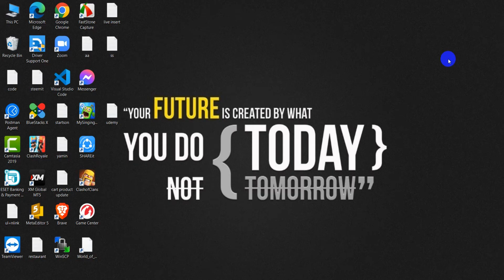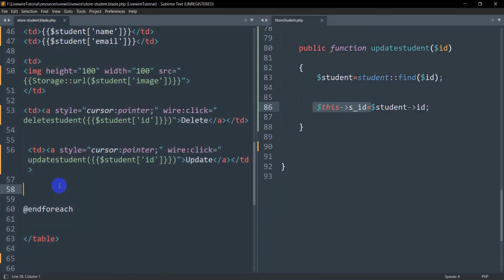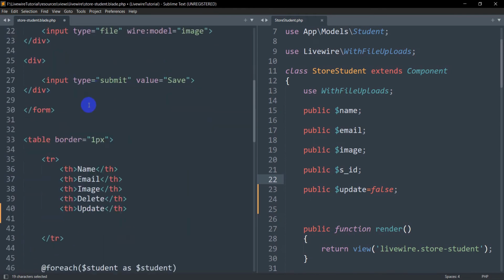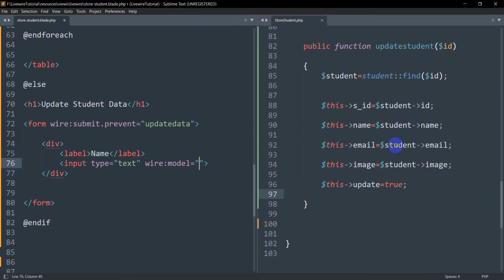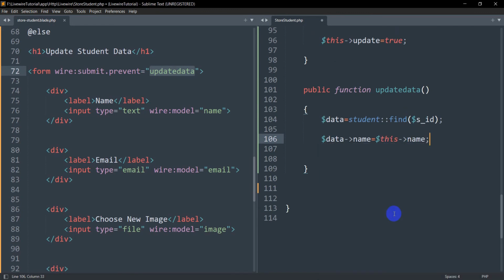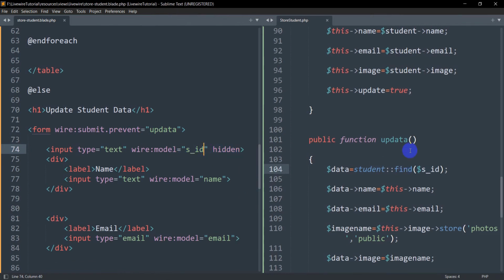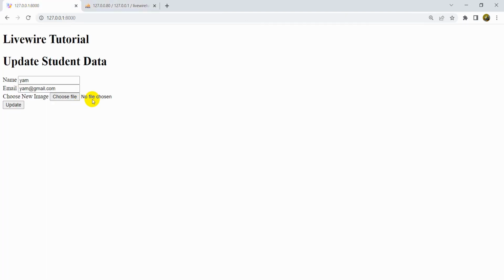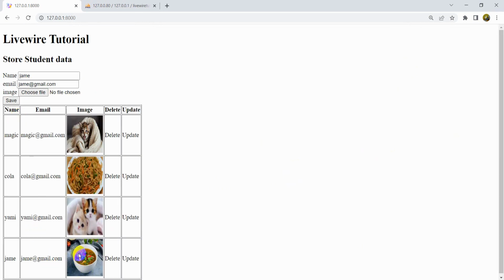How to Update data in Livewire | Livewire Tutorial for Beginners